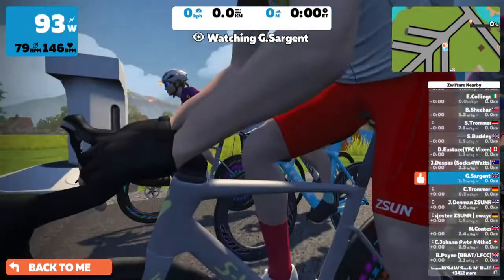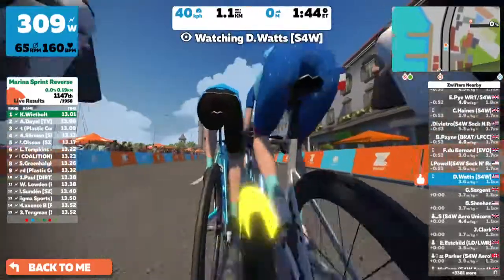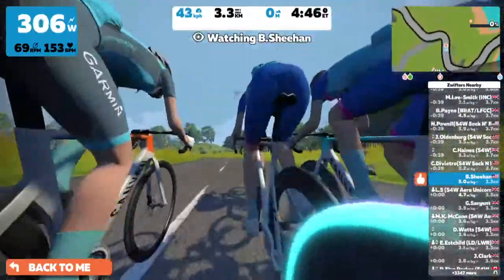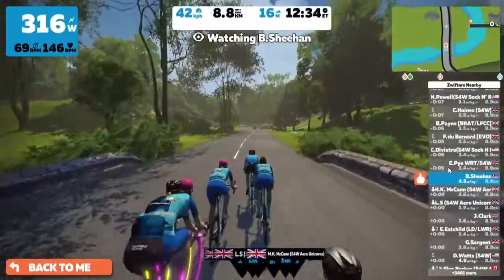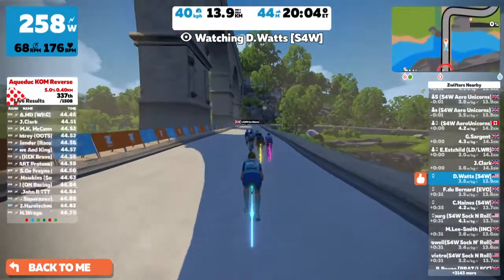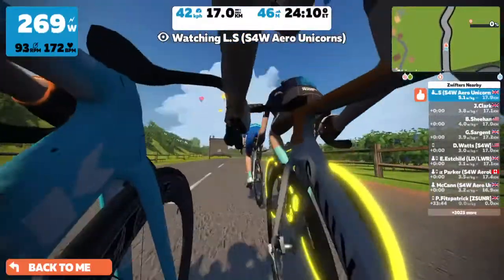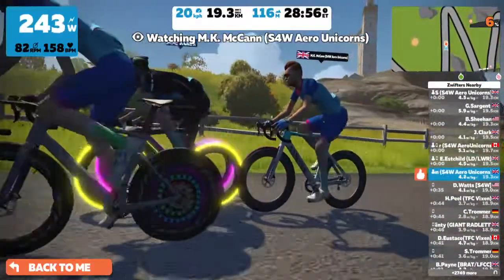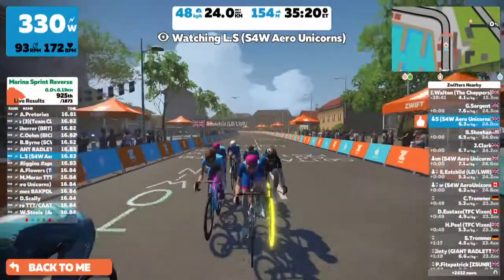WTRL TTT Socks4Watts Aero Unicorns